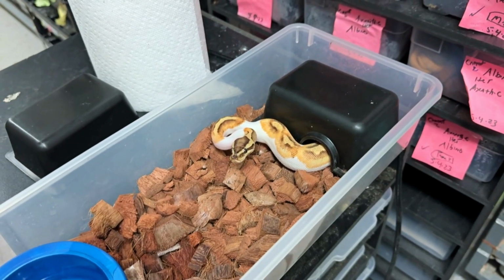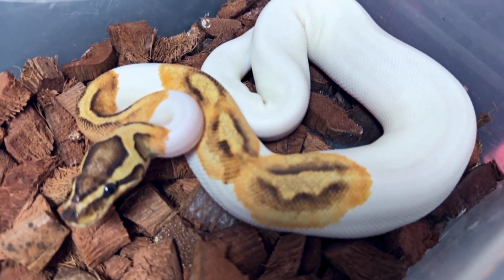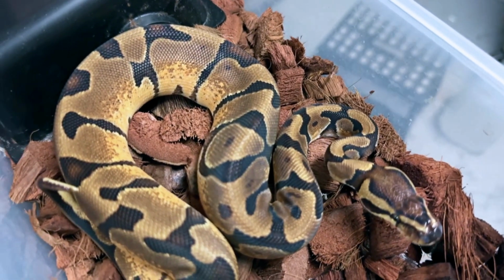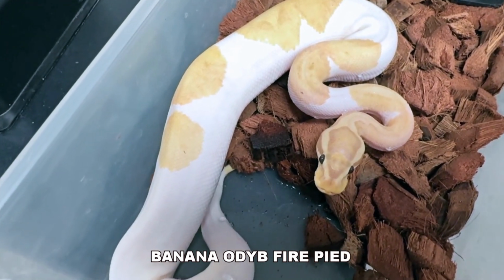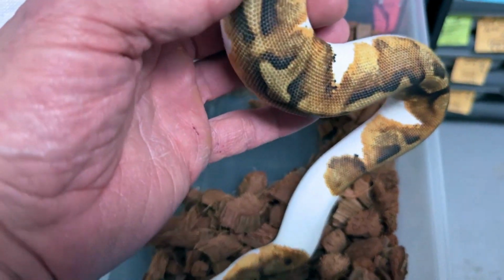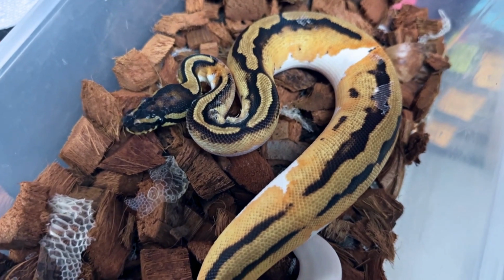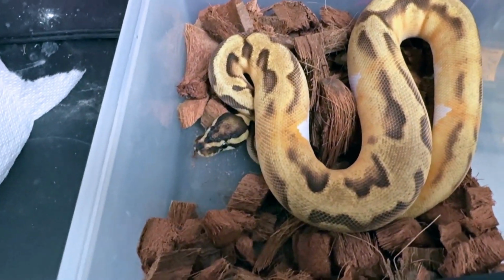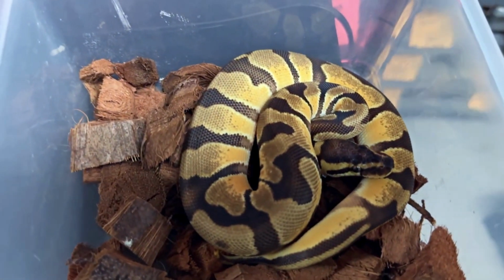WHAT GENES WORK BEST WITH PIED?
MUSCLE SERPENTS DAILY:  Friday , December 15, 2023

Amazing Pied Clutches from 2022